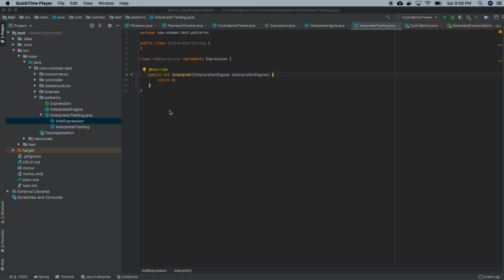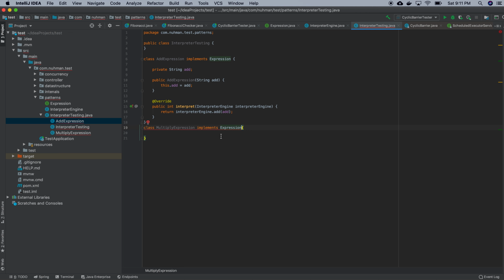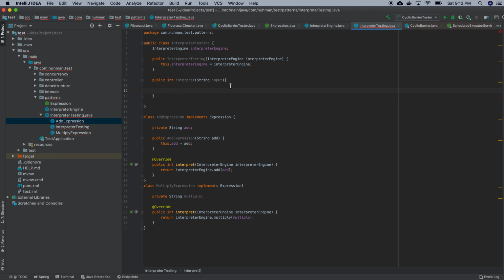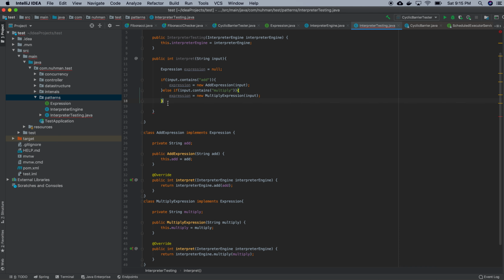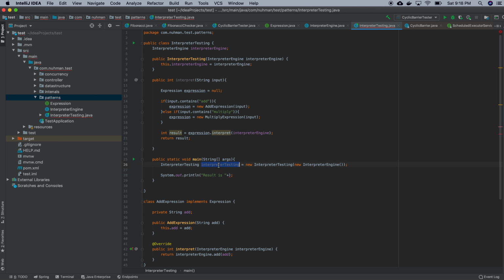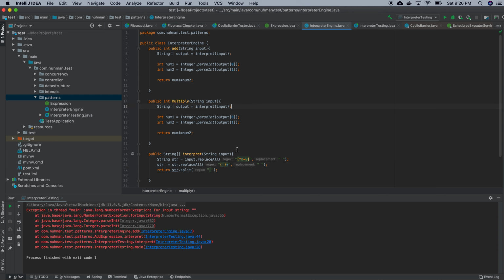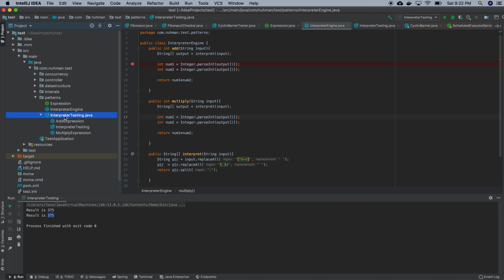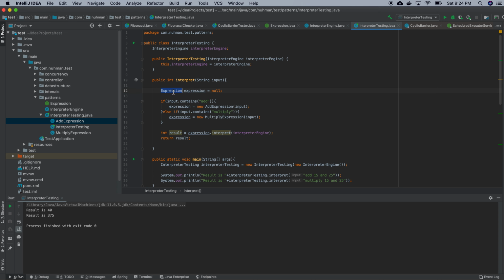Interpreter design pattern part 2 how it works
creating an interpreter engine
adding some method to interpret input
calling different expression implementation
Behavioral design pattern example